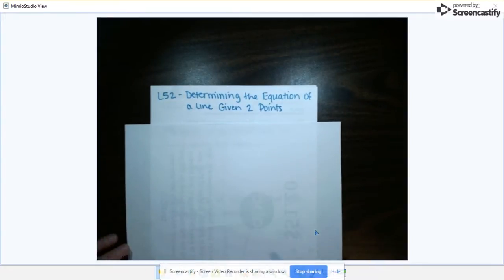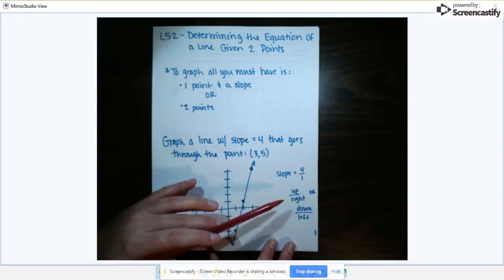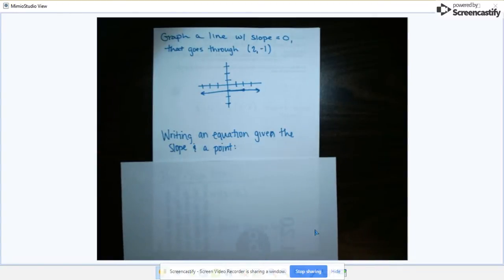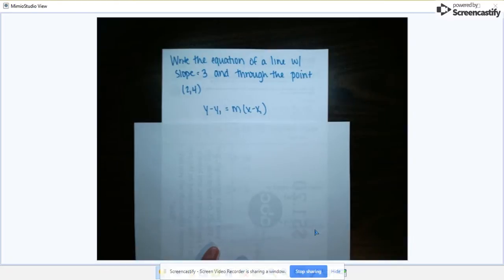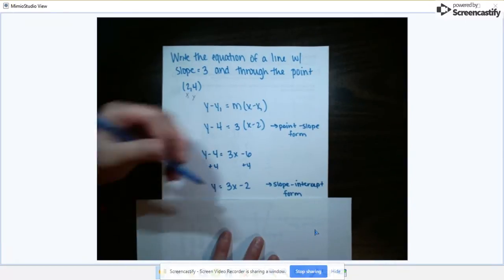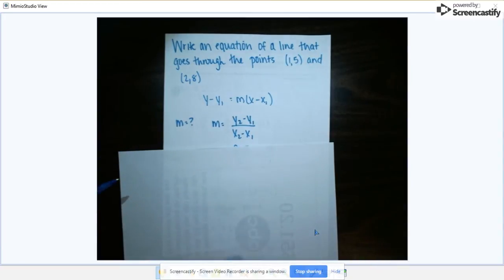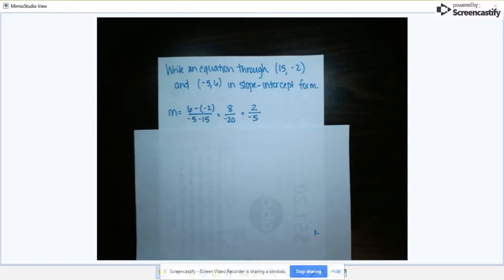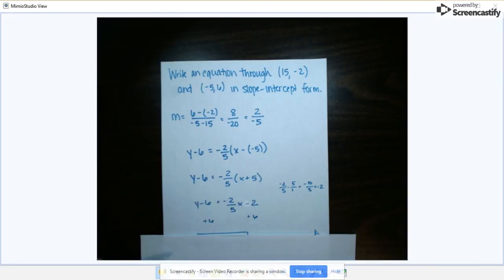L52 - Writing the Equation of a Line.webm